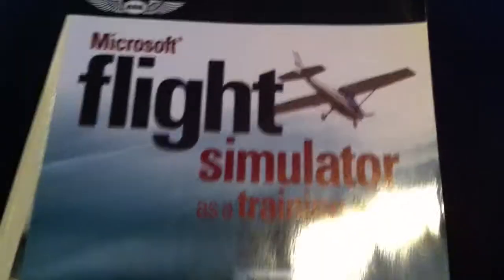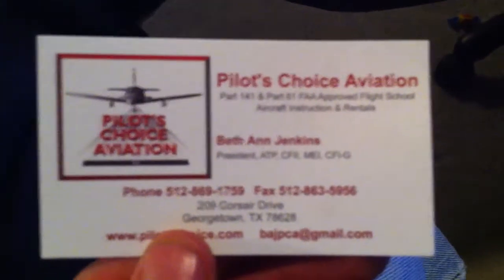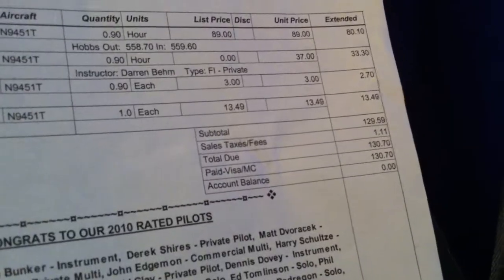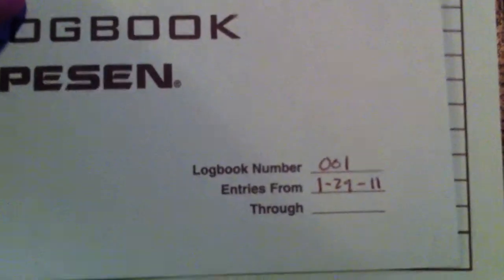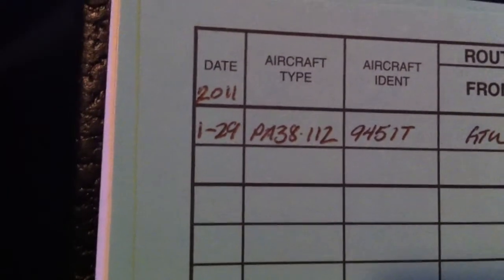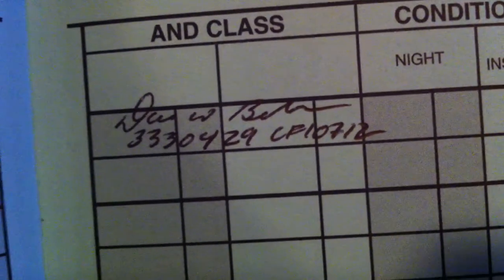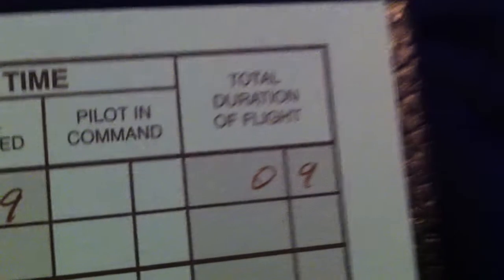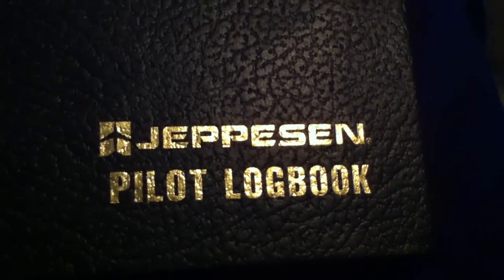Full Video of Aviation Books